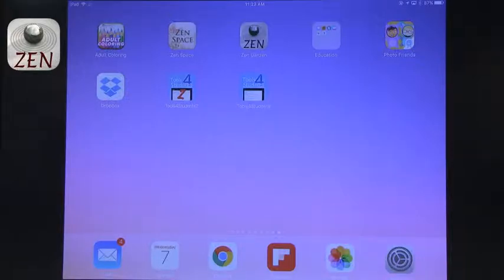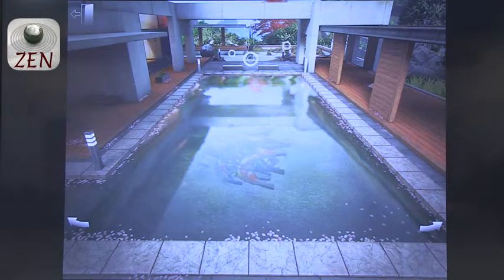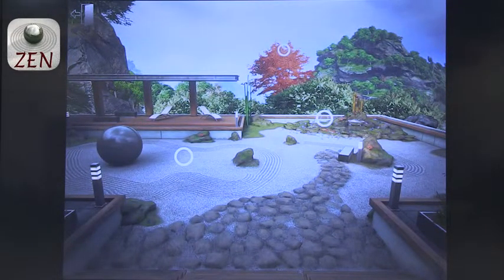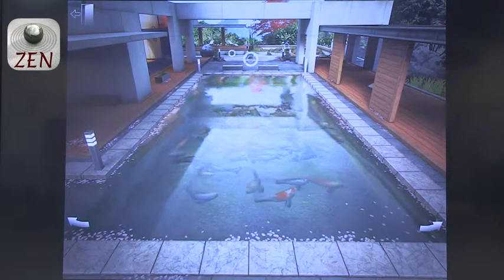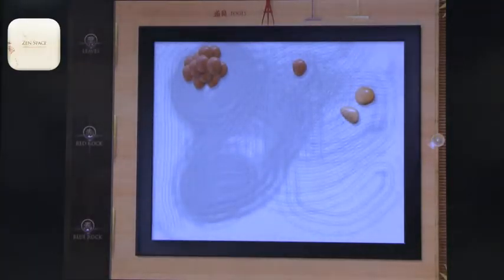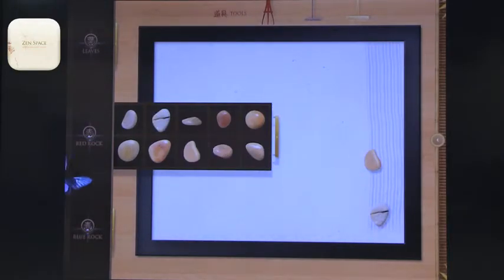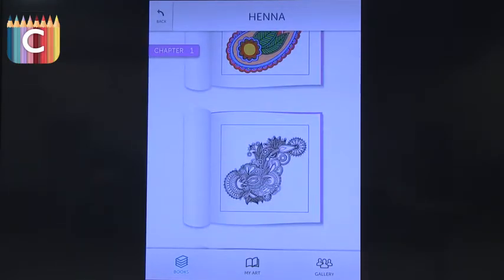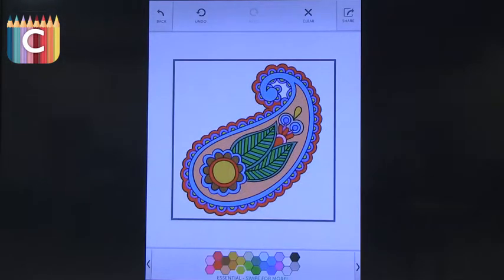Tech Edge, iPads In The Classroom - Episode 193, Rest and Relaxation Apps